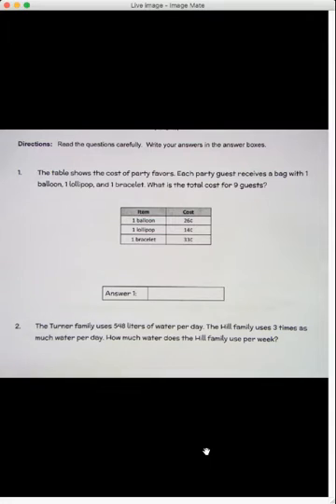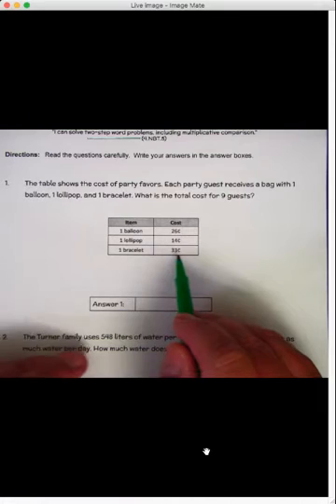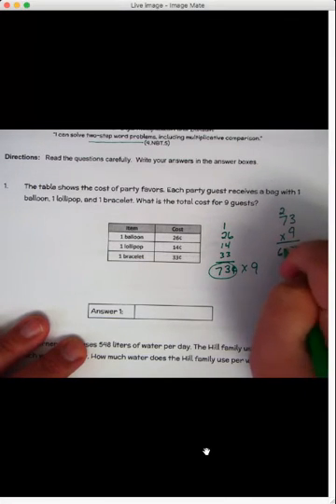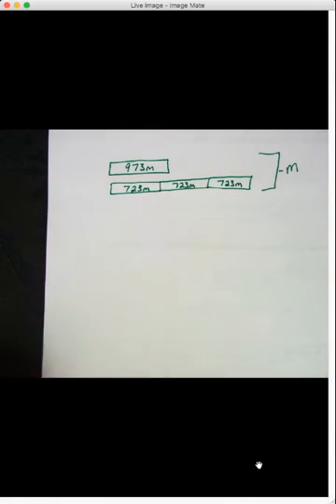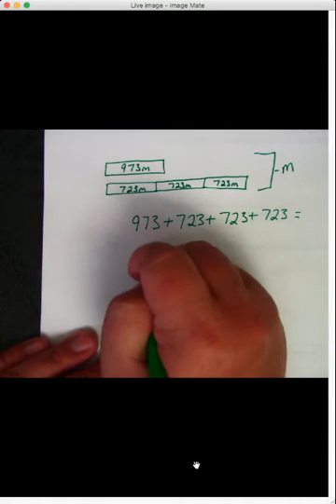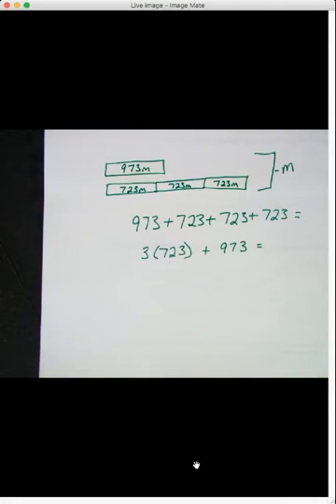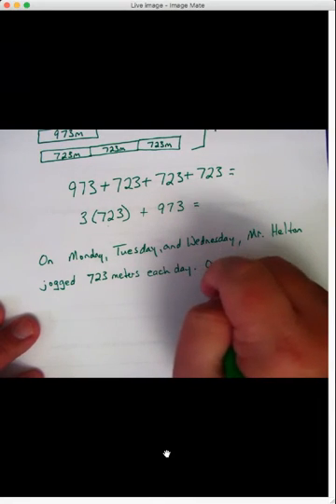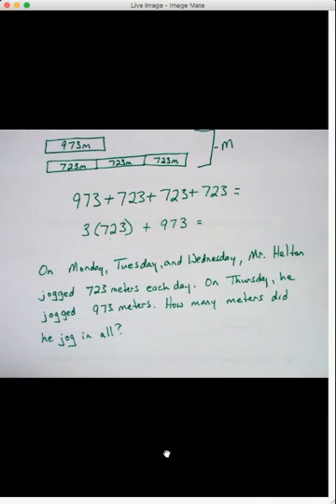Mod 3 Lesson 12 Problem Set